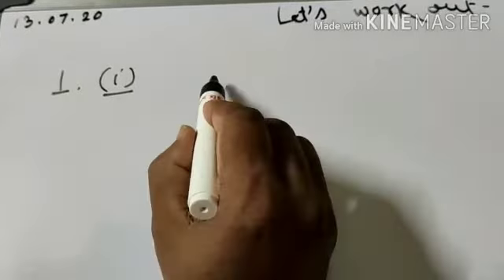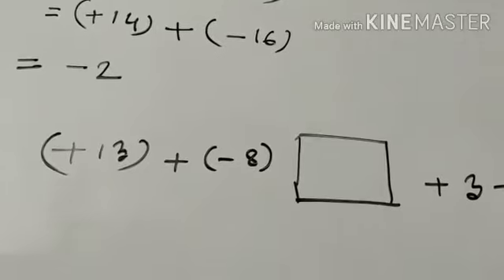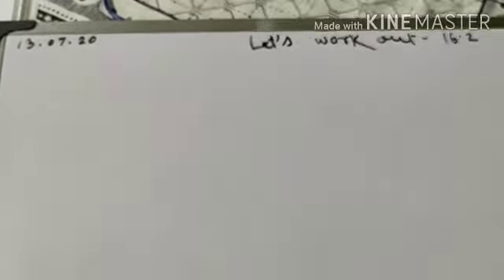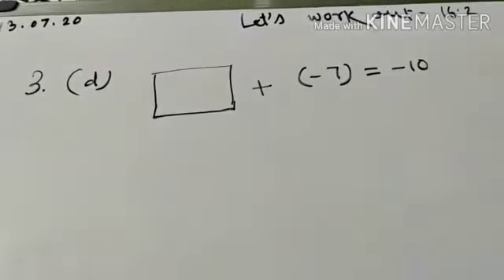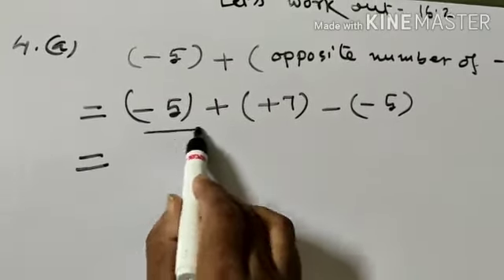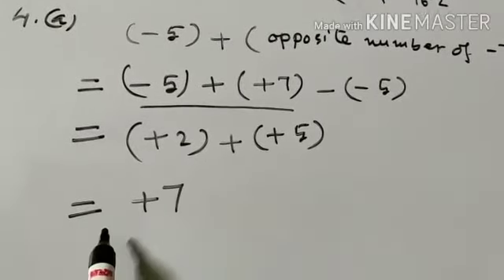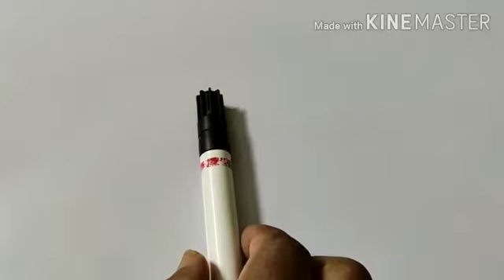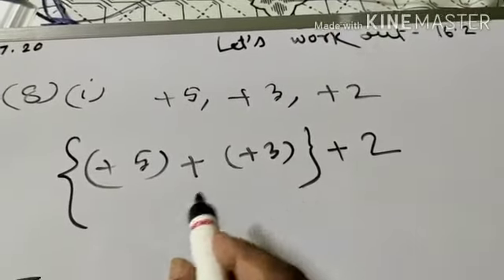Online class (VI)-37